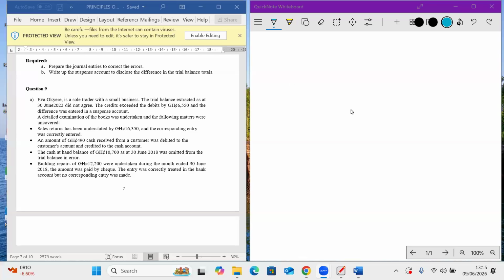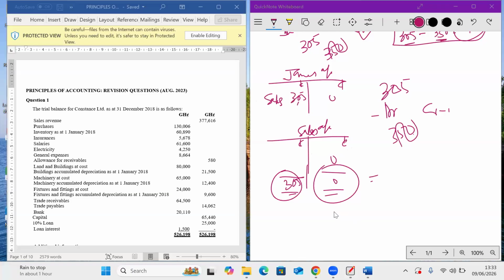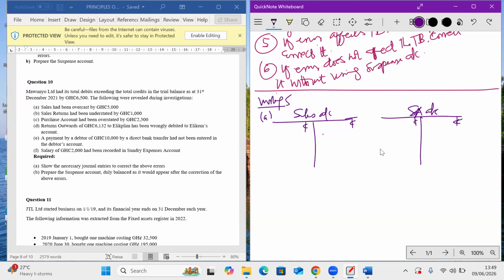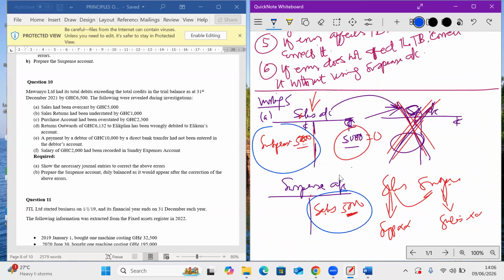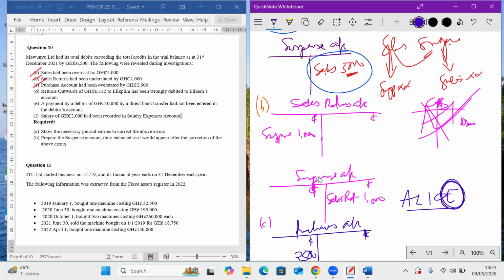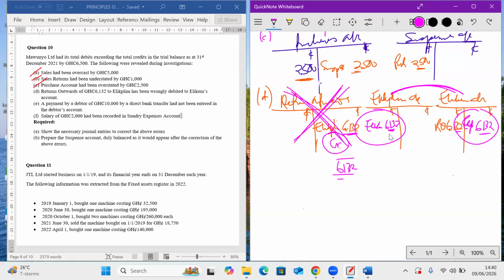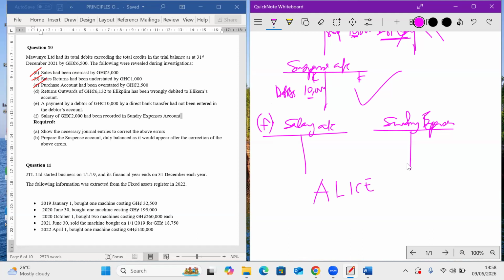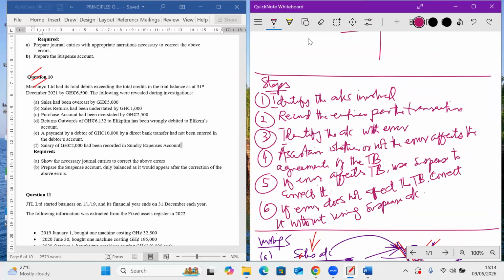Session 1 | CORRECTION OF ERRORS & SUSPENSE ACCOUNT